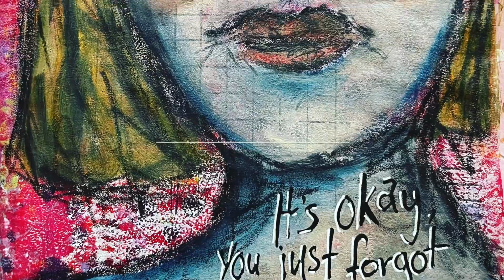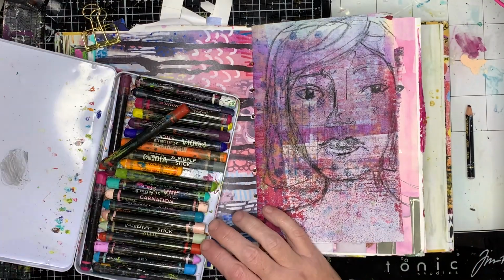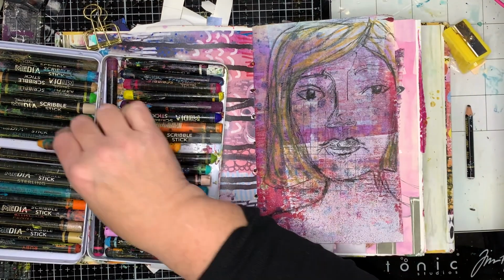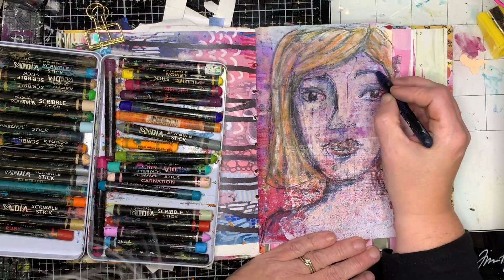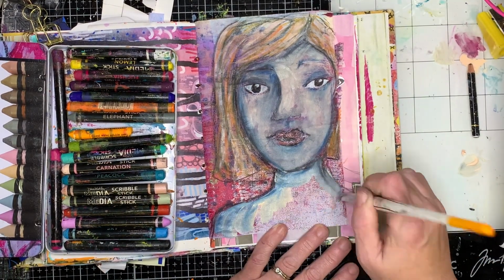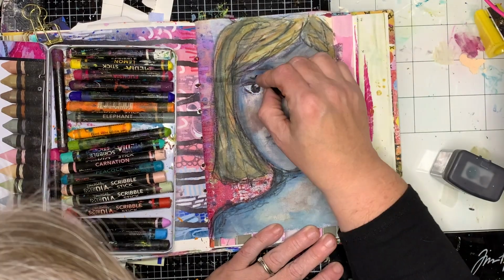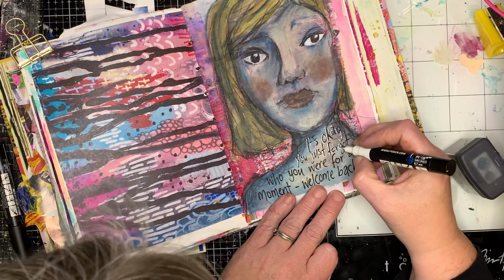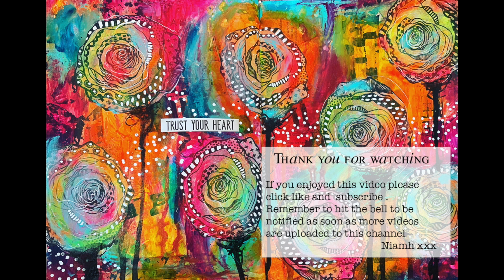Quick Art Journal Page: Using face stamps to draw figures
I love these large face stamps from Dina Wakley. They are not quite complete - but complete enough to use as a model to draw the finished piece. It's a great way to practice drawing faces and face shading.